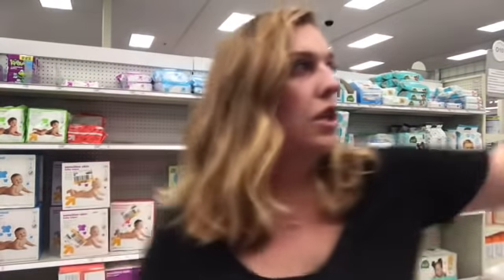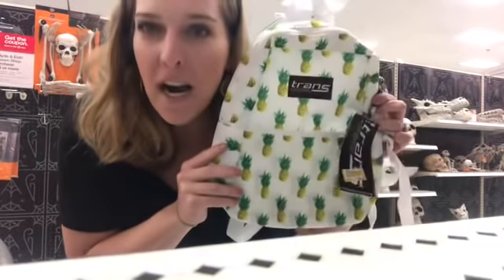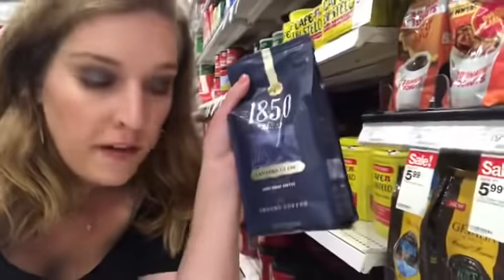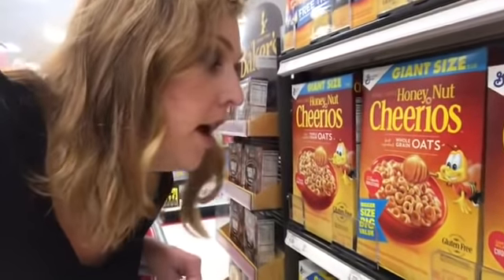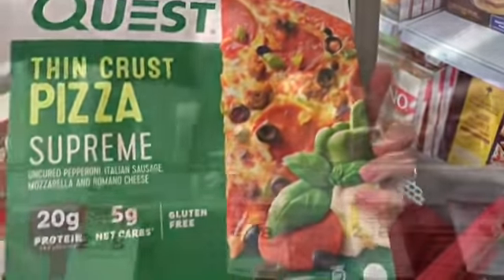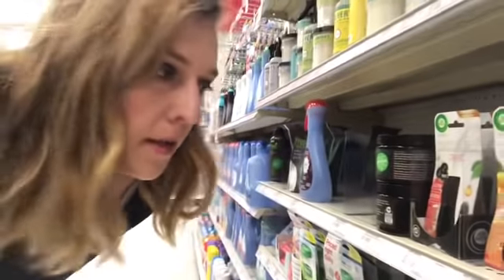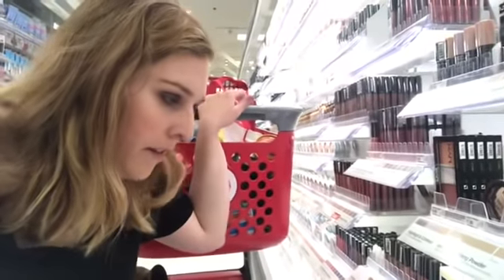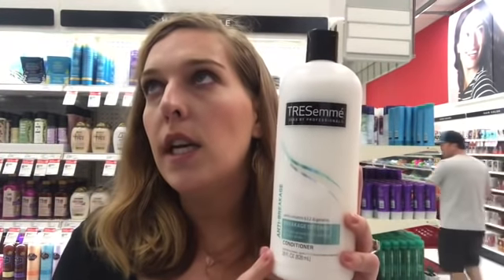Best Target Deals 9/23-9/29/2018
Mailing Address:
Gina Schweppe
27702 Crown Valley Pkwy D-4 #126

jqbzrb

Mailing Address:
Gina Schweppe
27702 Crown Valley Pkwy D-4 #126